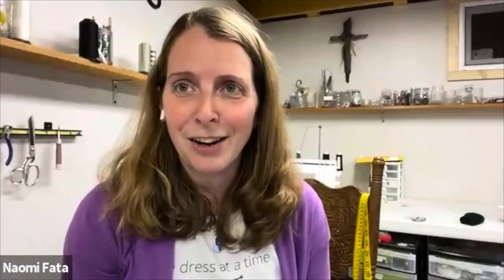Sewing draperies for the home: guest interview with Dr. Gladys Childs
Welcome to the new series Sewing for the Home. Hear from ordinary women who don't sew for a living, but have found sewing to be useful for their homes. In this first episode I chat with Dr. Gladys Childs who enjoys sewing draperies for her home (as well as some pattern frustrations along the way) Dr. Gladys Childs is an author, speaker, religion professor, pastor's wife, and mom helping others be F.R.E.E. to Thrive© for the abundant life God has for them. She serves as Chaplain at Texas Wesleyan University and the Women’s Director at LifePoint Fellowship. She brings 25 years of experience and knowledge to her ministry. Her passion is meeting people at the intersection of faith and life’s difficulties. No stranger to heartache herself, she grew up in a non-church-going family with an alcoholic mother and is a trauma survivor.

Sit back and listen to her story - maybe even put it on your earbuds while you are sitting at your sewing machine, deeply engaged in a project.

SIGN UP for my biweekly newsletter the sewing circle, to stay up-to-date on all the latest news, and coupons.